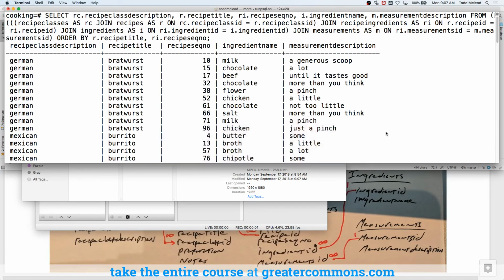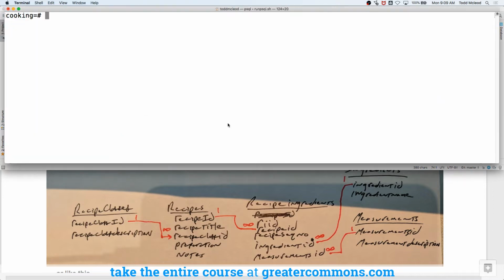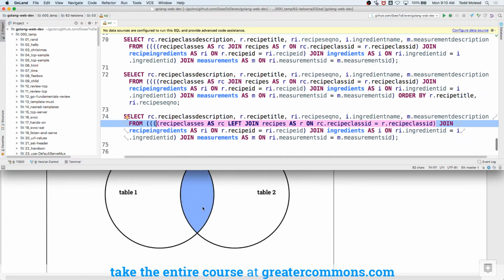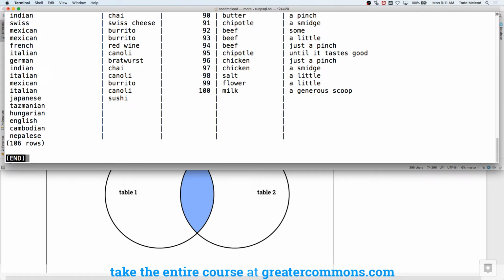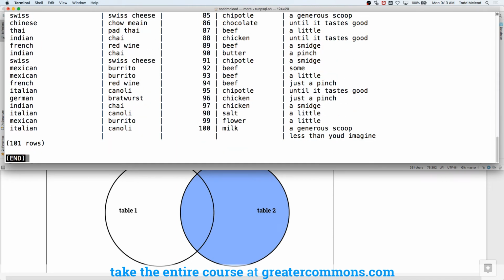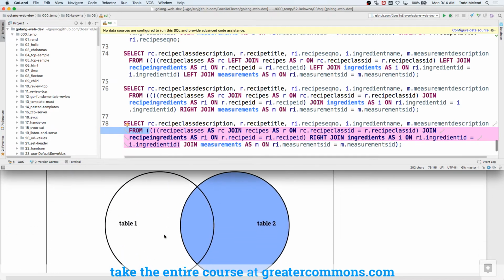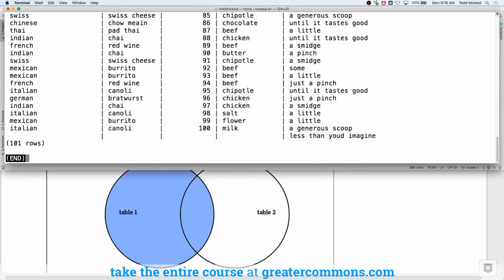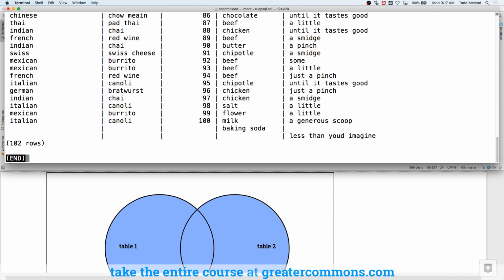SQL Joins - Thinking in Sets